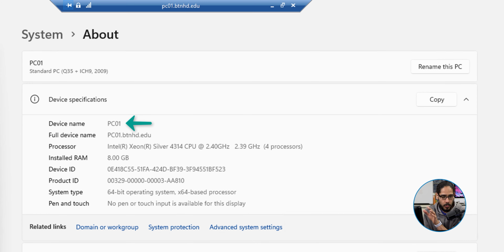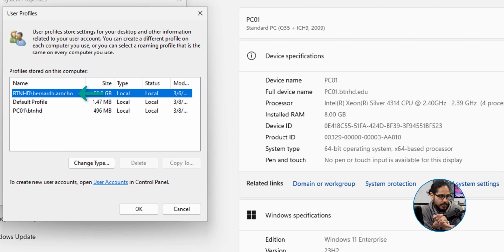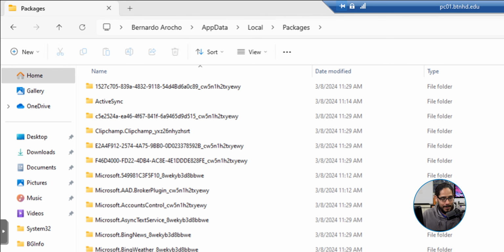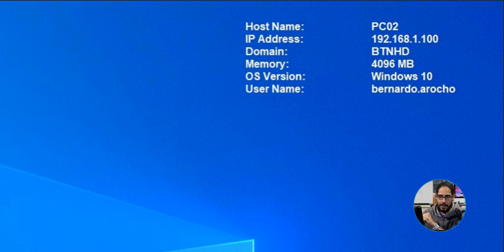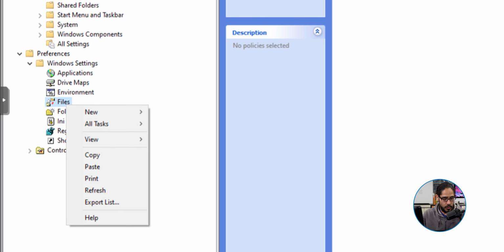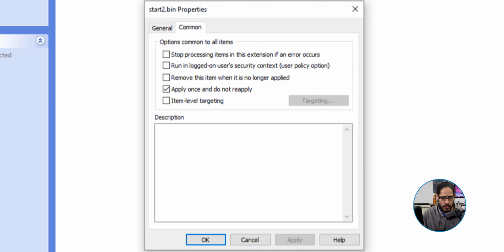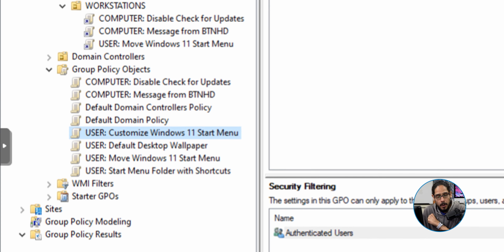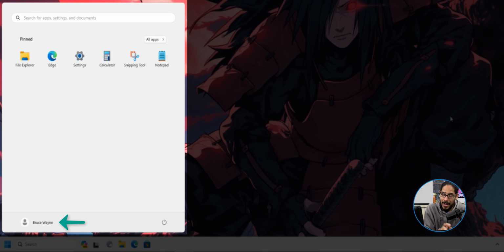How to Customize Windows 11 Start Menu Using Group Policy (GPO)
Learn how to configure the Windows 11 Start Menu using Group Policy (GPO). In this step-by-step tutorial, we’ll walk through how to apply GPO settings to customize the layout, and pin specific apps for your end users. Perfect for IT admins managing enterprise environments or anyone wanting more control over Windows 11 user experience.

Chapters
0:00 Introduction
0:10 Logo Introduction
0:15 Reason for the Group Policy
0:42 Setup
0:51 Group Policy for User and Computer Node
1:30 Customize the Start Menu
2:23 Copy start2.bin file
3:58 Create Group Policy
4:35 Configure User Configuration
6:26 Configure Recommended Section
7:06 Apply the GPO to an OU
7:32 Testing the new GPO
8:20 Conclusion